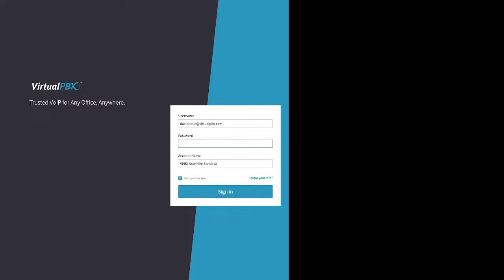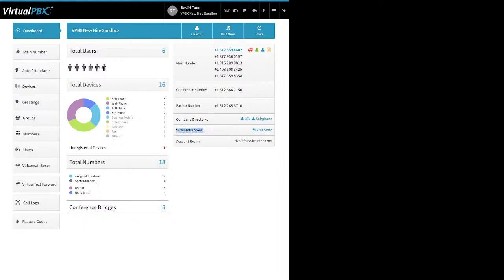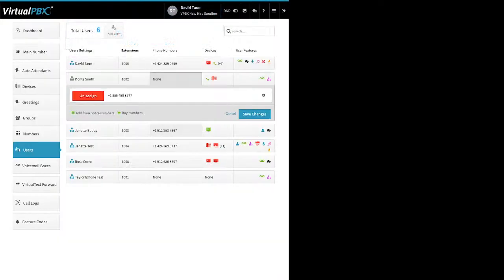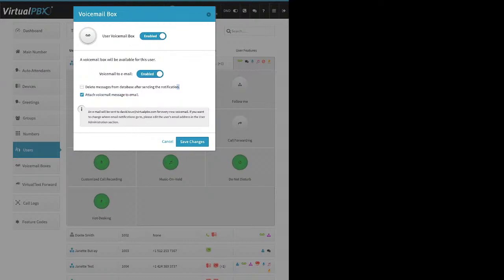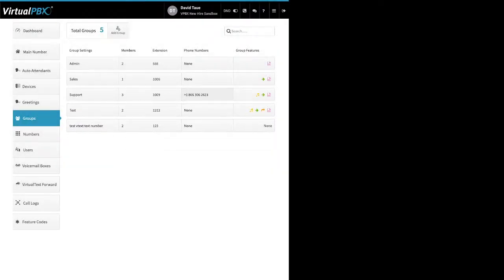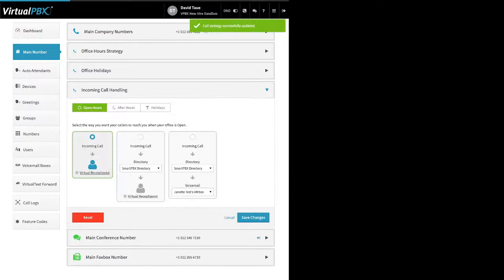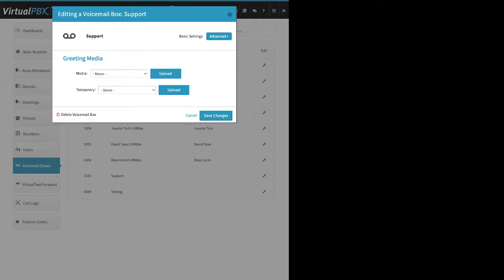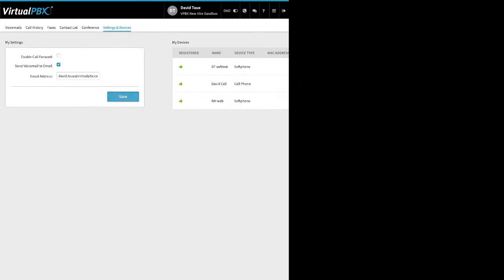VirtualPBX Dash Admin Training